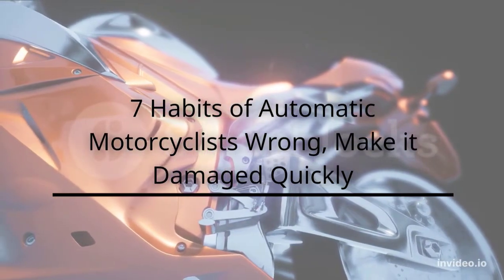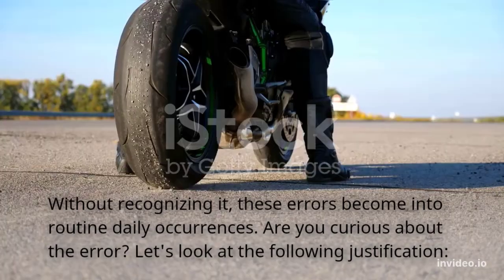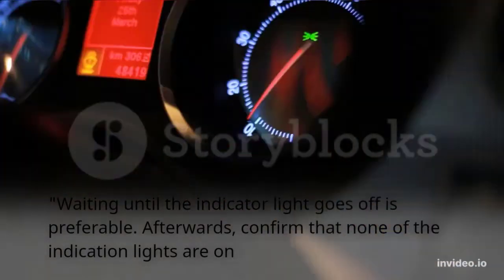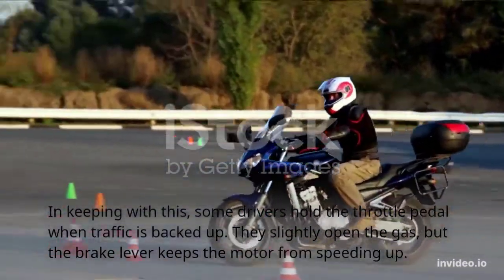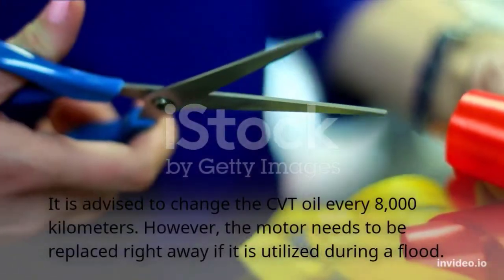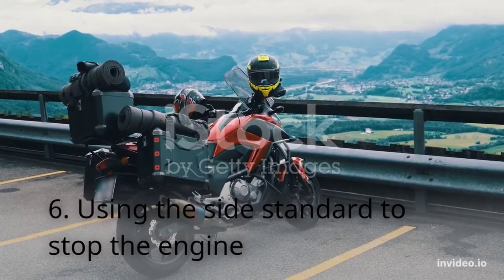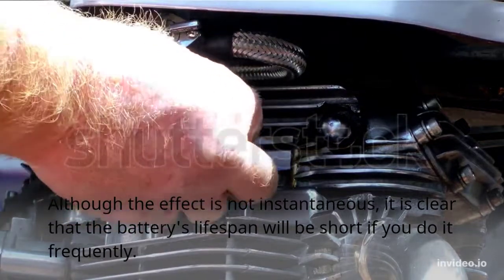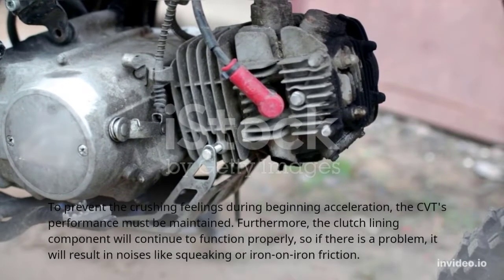7 habits of automatic motorcycleists that make them damage Quickly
7 HABITS of AUTOMATIC MOTORCYCLYSTS WRONG, MAKE IT DAMAGE QUICKLY
driving an automatic motorbike can't be careless, this is important so that the motorbike doesn't have a short life, aka quickly damaged.
Without realizing it, these mistakes become habits that are often encountered everyday.